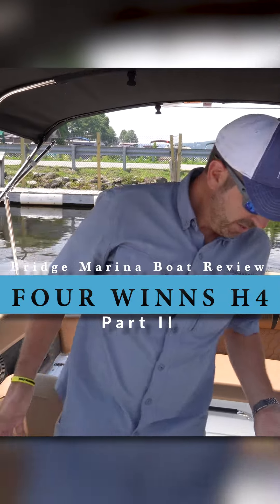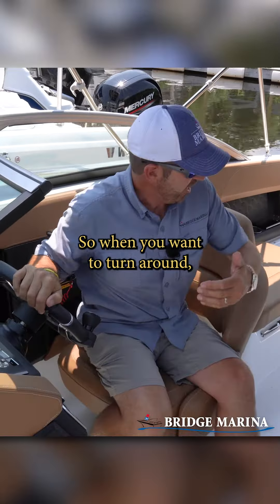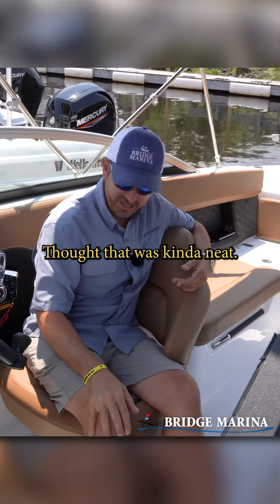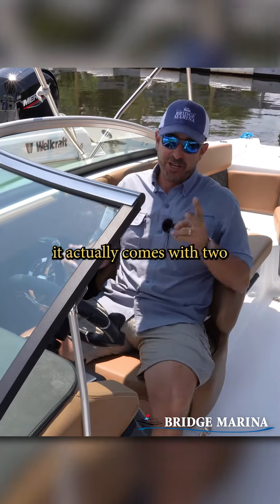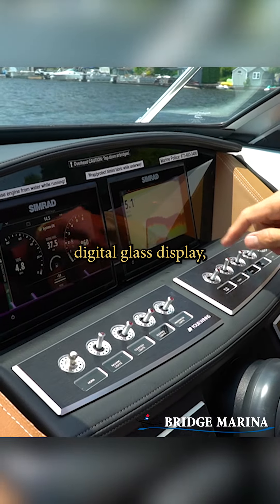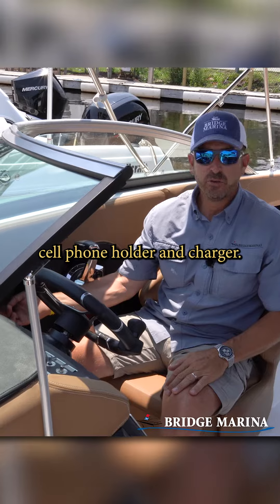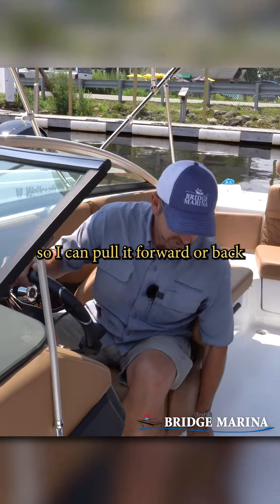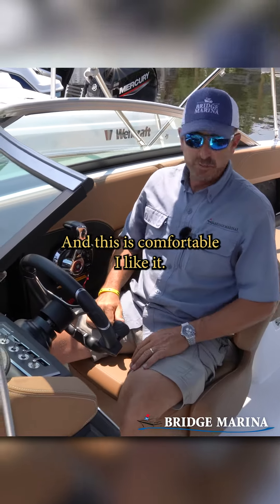Four Winns H4 2023 Helm Features: Boat Review and Walk Through by Bridge Marina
Get a sneak peek into one of Bridge Marina's newest Lake Hopatcong Boating Club fleet boat: The 2023 Four Winns H4.

In this video, Ray Fernandez provides a detailed, balanced review on the unique features of our 2023 Four Winns H4's helm and captain seat.

You can enjoy this boat and many like it as a member of Bridge Marina Boating Club!

See more of our Boating Club fleet boats on Lake Hopatcong